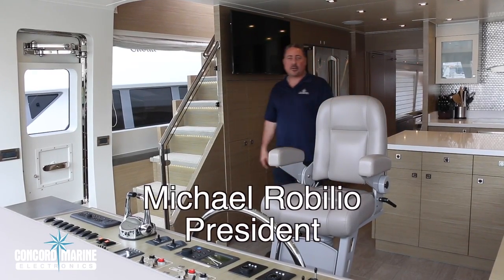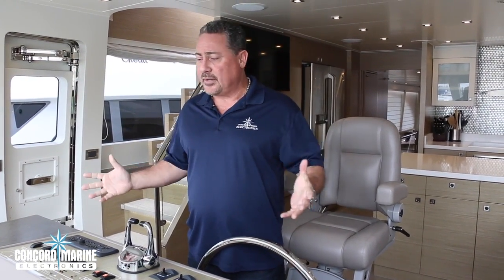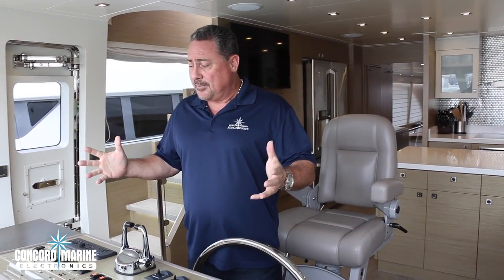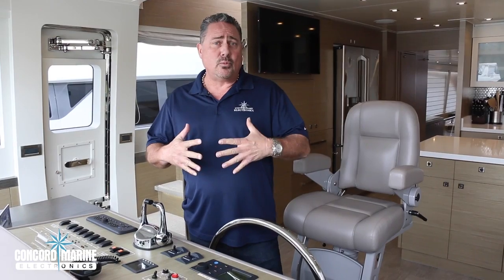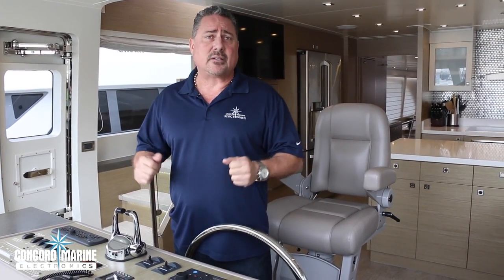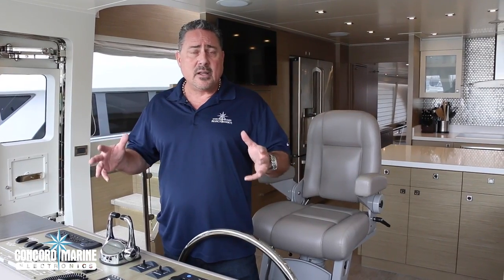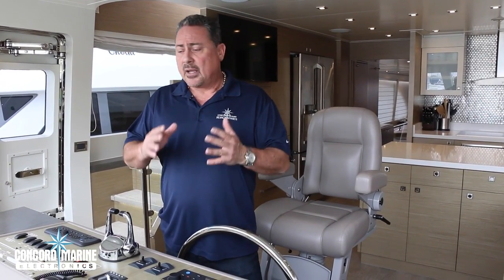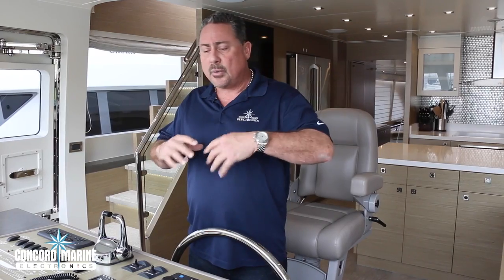YACHT NEW BUILD PROCESS WITH CONCORD MARINE ELECTRONICS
Concord Marine Electronics Yacht new build process